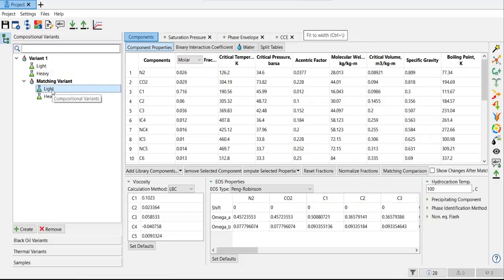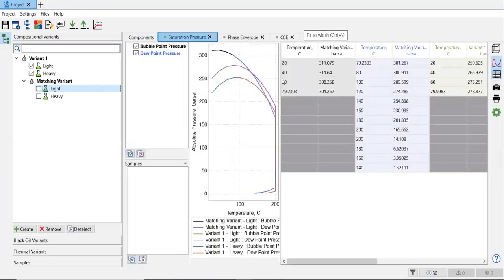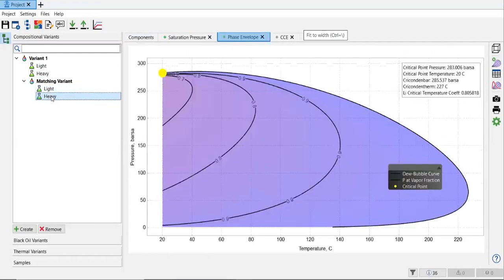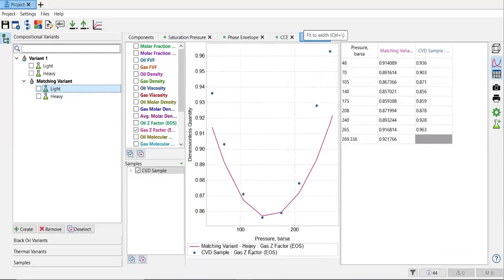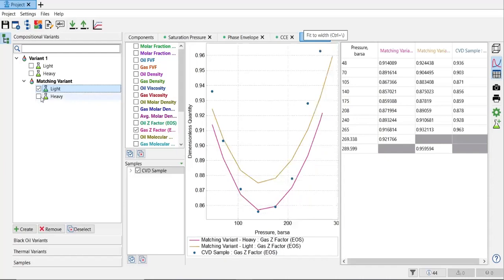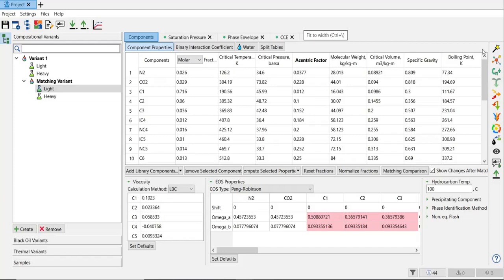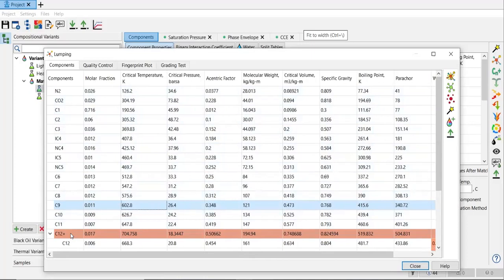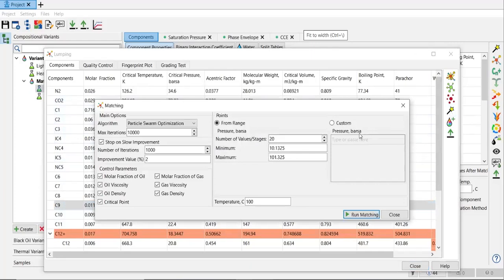PVT Designer Tutorial 7: Lumping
Lumping in PVT Designer